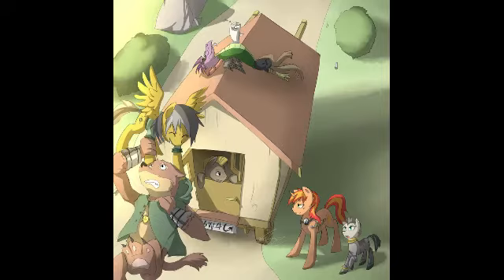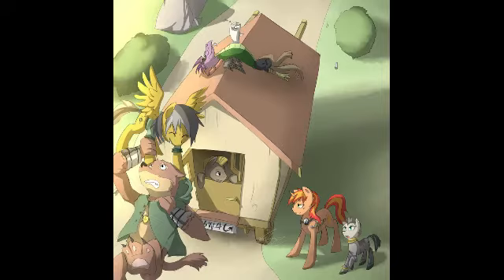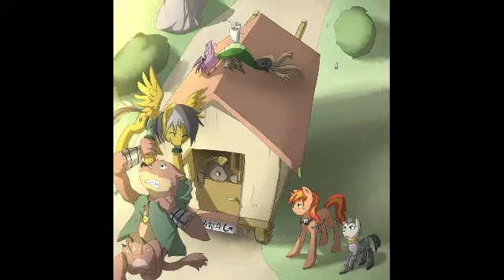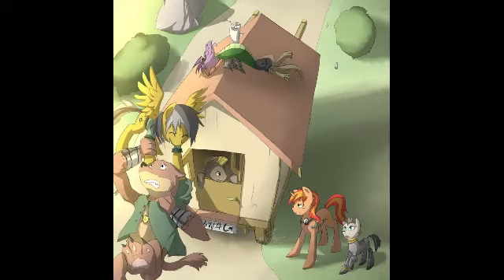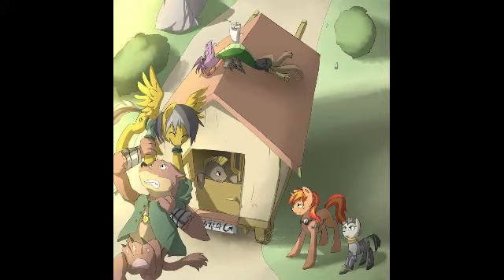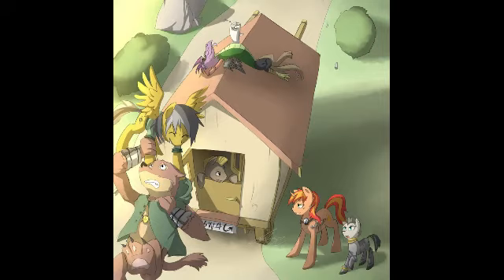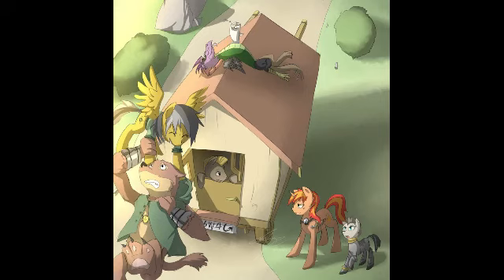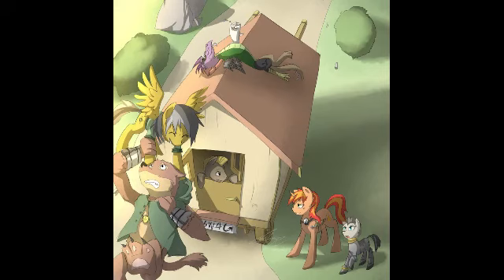The Legend of Echo the Diamond Dog - 7 - Thunder Down Under